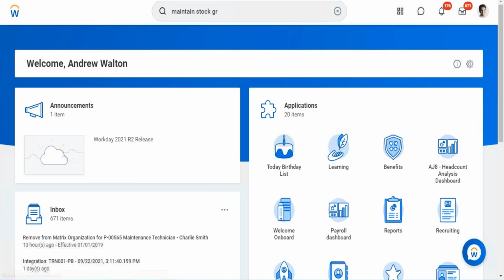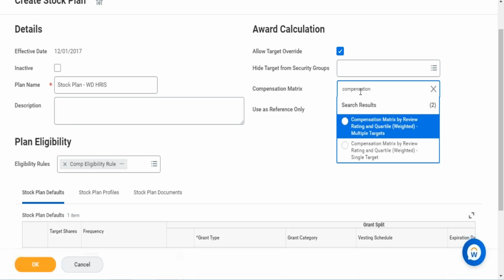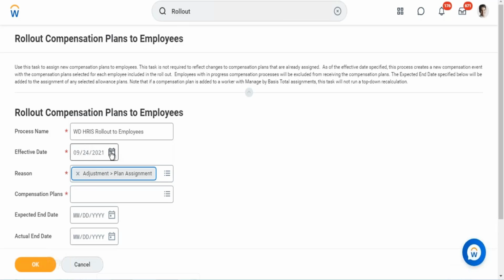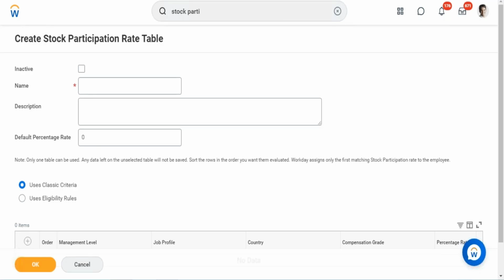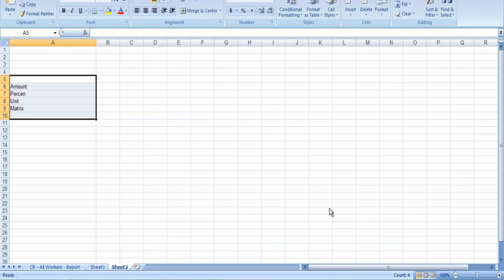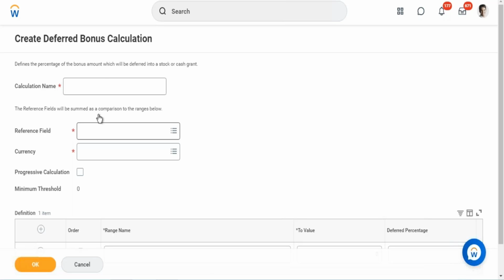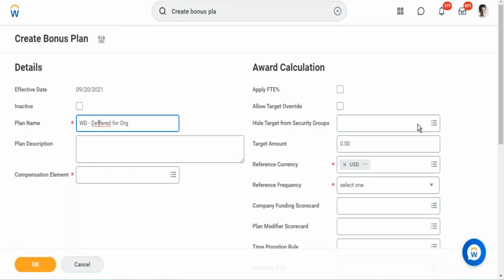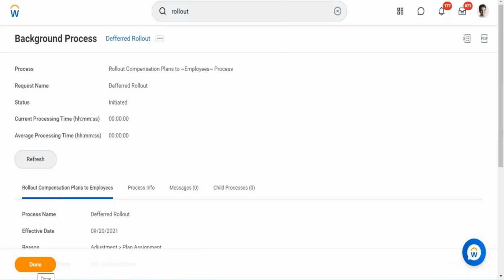Workday Advance Compensation training | Workday advance courses | Workday advance tutorial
Look no further! In this video, I'll be sharing some amazing strategies and tips on maintaining stock and creating orders in your business's inventory.

I'll teach you the basics of managing inventory through record-keeping and exploring various tools and techniques to help you maintain order. Watch this video to get an edge and keep your inventory organized for success!